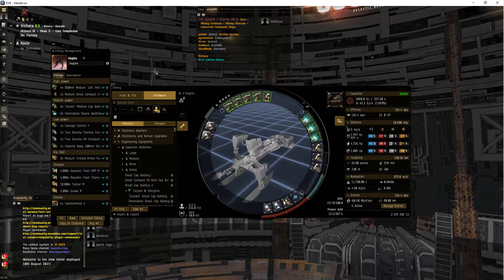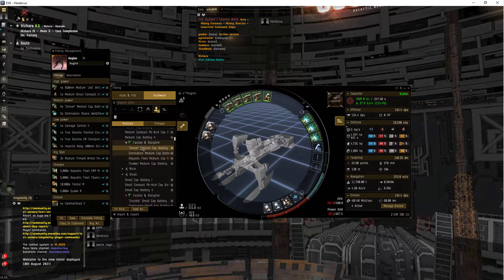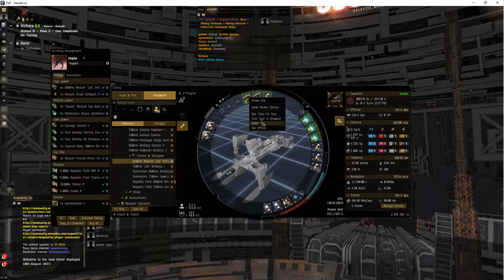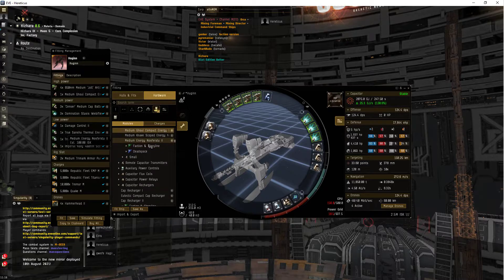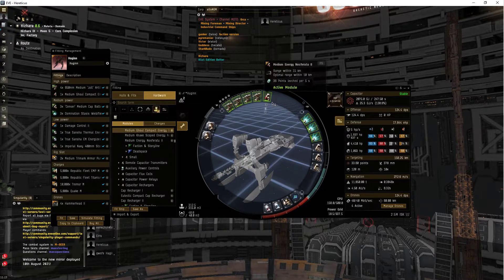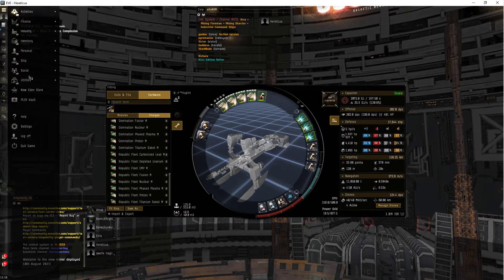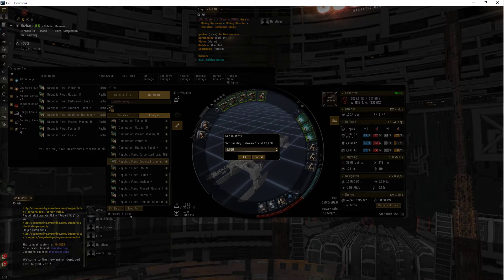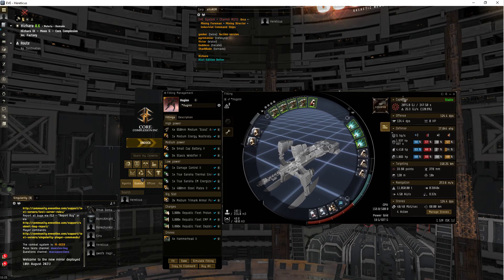Eve online Theorycrafting (huginn mk2; FOBs)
*sisi*
okay, there was NO FREAKING WAY i was gonna loiter anywhere with a 1billion isk bling fest pinata, so i took a second look at the fit and decided to try small capacitor batteries (same ewar resistance; btw, there's stacking penalties for that)

note: might as well load some nanite repair paste to boot.

[Huginn, Drone Bunny mk2]
Damage Control II
400mm Steel Plates II
True Sansha EM Energized Membrane
True Sansha Thermal Energized Membrane

650mm Medium 'Scout' Artillery I
650mm Medium 'Scout' Artillery I
650mm Medium 'Scout' Artillery I
650mm Medium 'Scout' Artillery I
Medium Energy Nosferatu II

Medium Trimark Armor Pump II

Republic Fleet Proton M x5000
Republic Fleet EMP M x5000
Republic Fleet Depleted Uranium M x5000